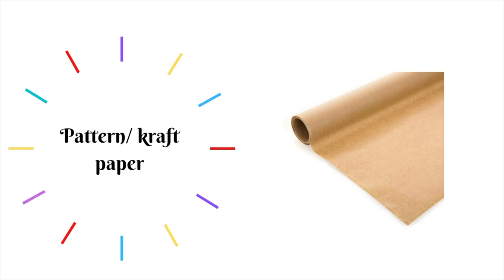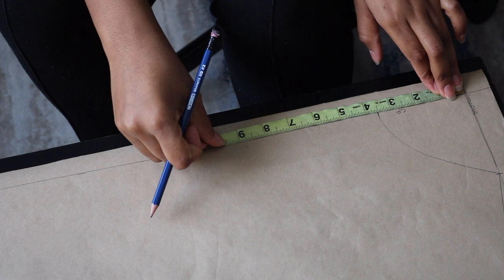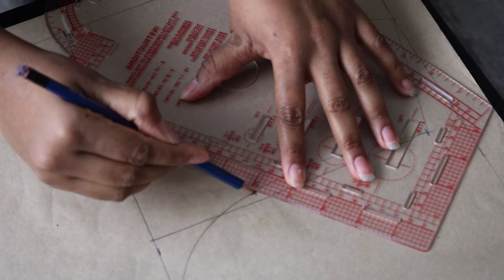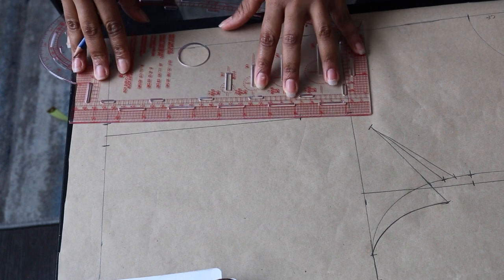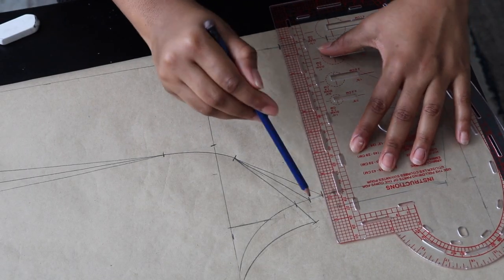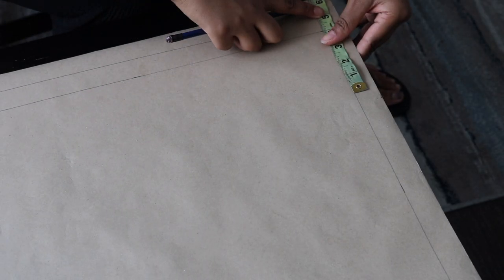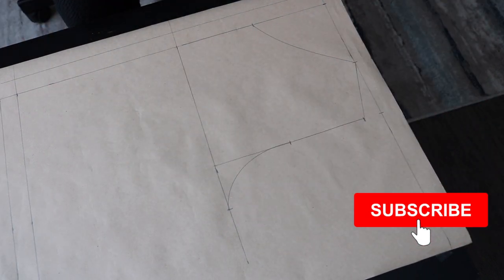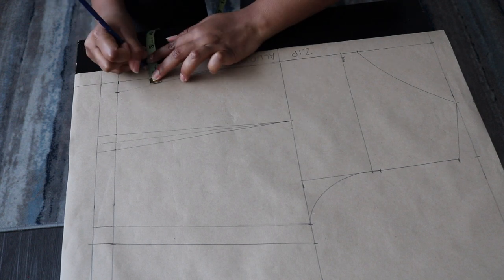HOW TO MAKE A YOKE DRESS/PRINCESS DARTS - PART 1: PATTERN MAKING. BEGINNER FRIENDLY{DETAILED VIDEO}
Hey ya'll,
Welcome back. So today's video is all about Pattern making, Part one of making a yoke dress.